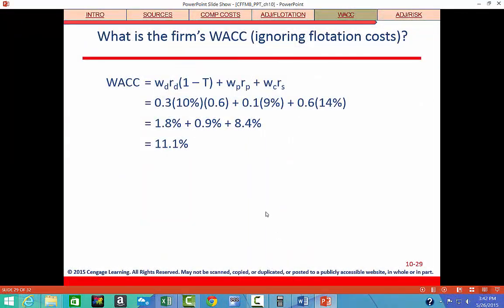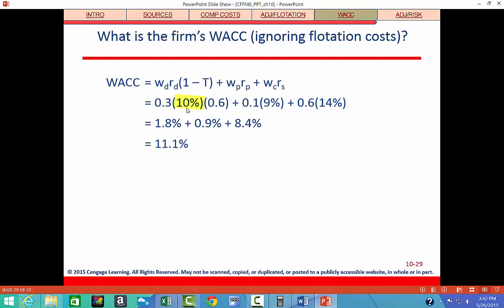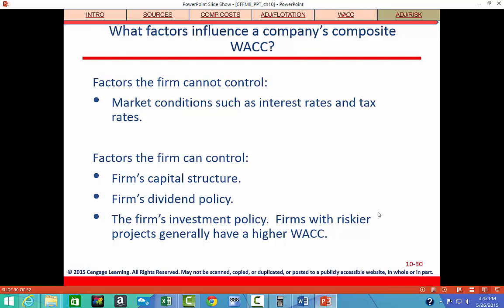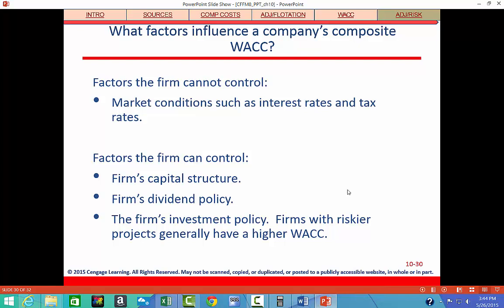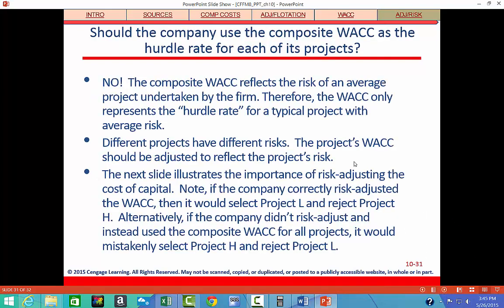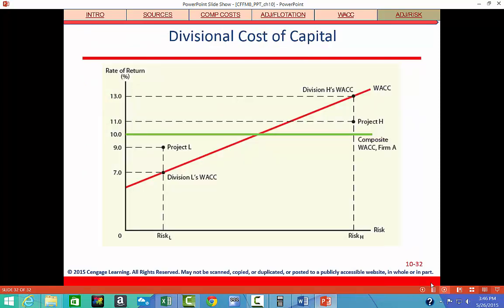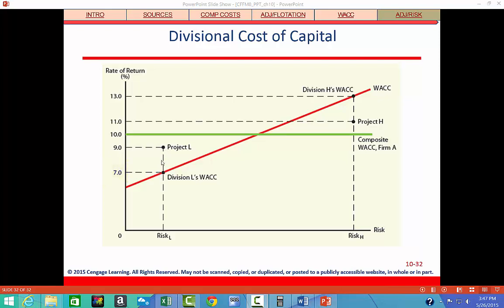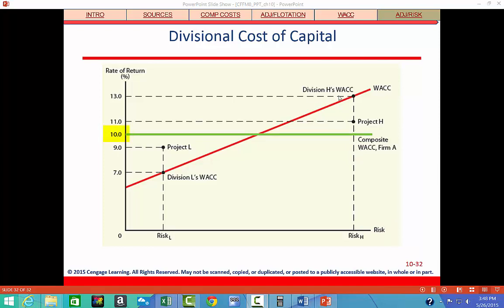4_Chapter 10 WACC & Risk Adjustments